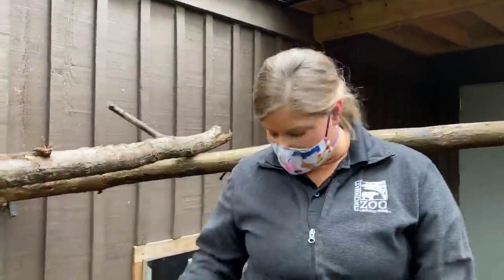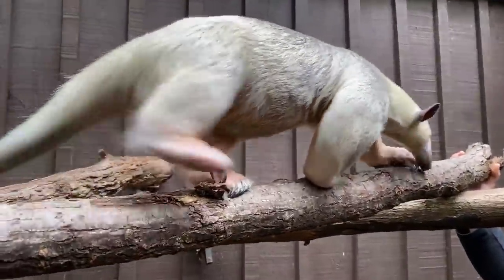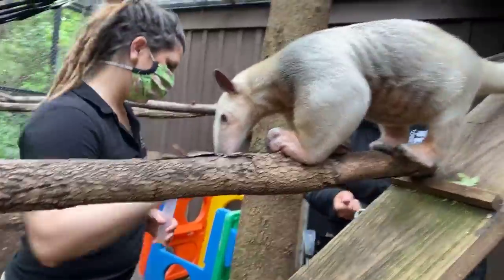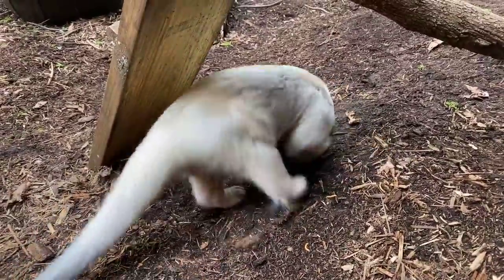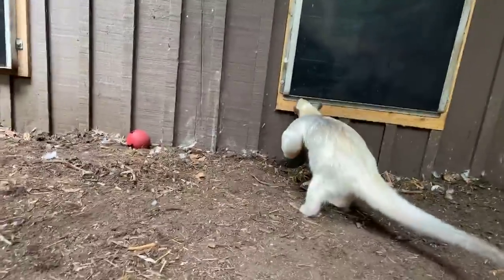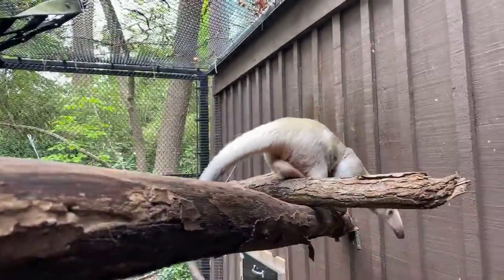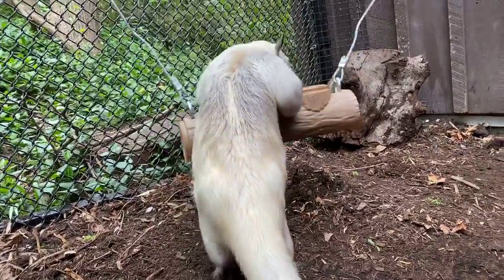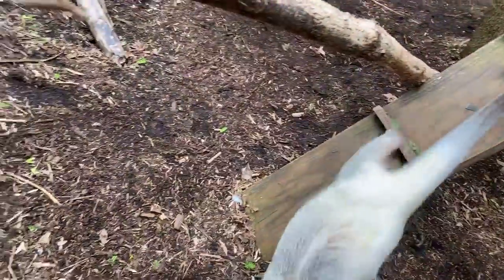Home Safari with Southern Tamandua Salvador - Cincinnati Zoo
Welcome back to our Home Safari. Today we will introduce you to Sal our male southern tamandua. After watching the video click here to take a quiz about tamanduas and be entered to win 4 tickets to the Zoo. If you are enjoying our Home Safari series and are able to make a donation we truly appreciate your support during this difficult time that we are closed.